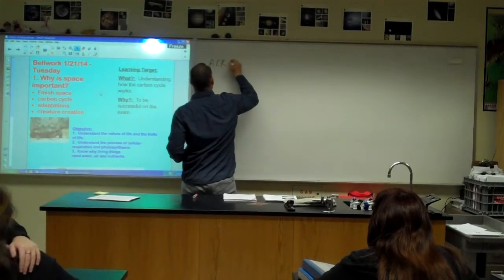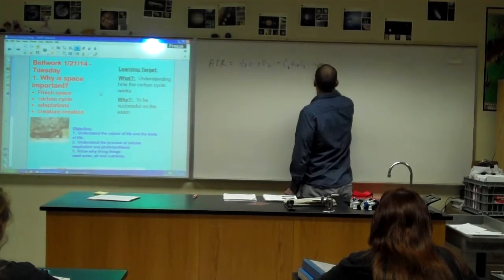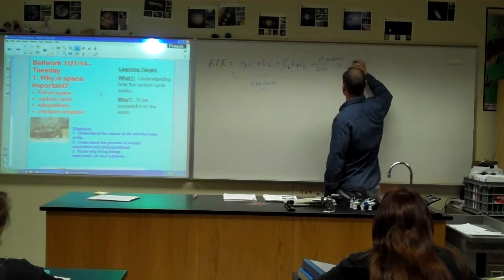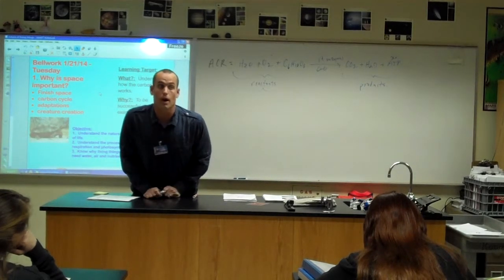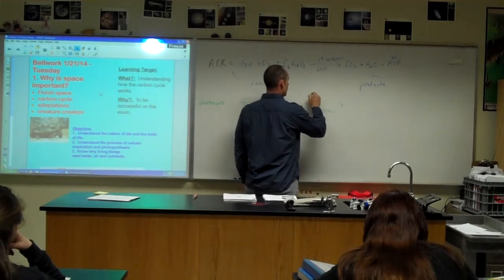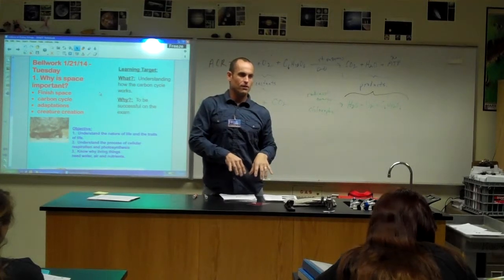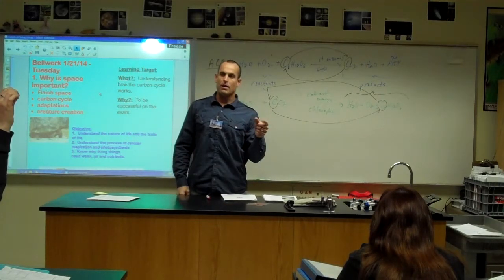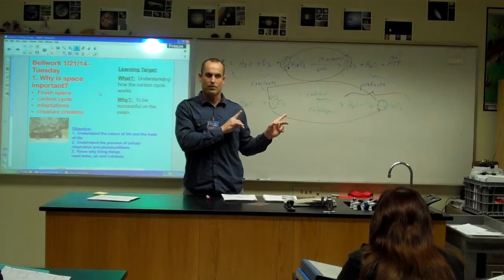carbon cycle discussion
This is a brief video on the carbon cycle and how carbon moves between being in the form of carbon dioxide and glucose.